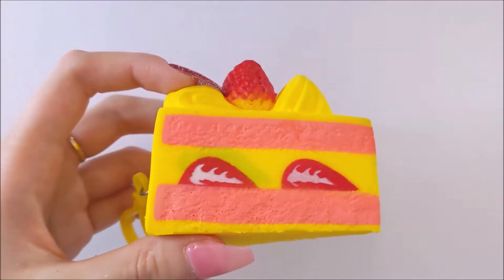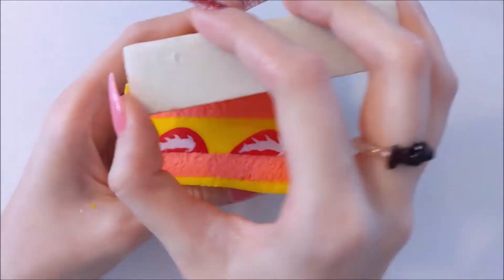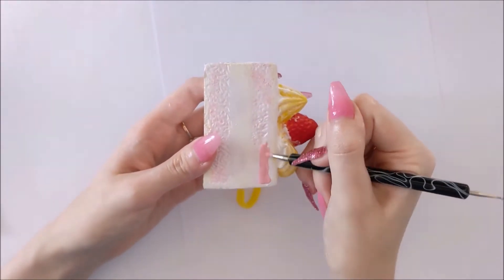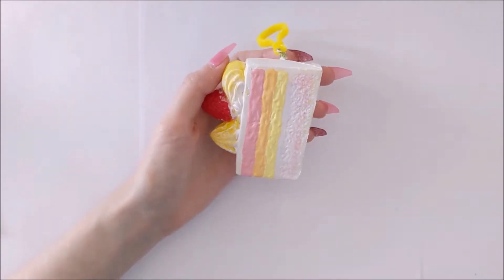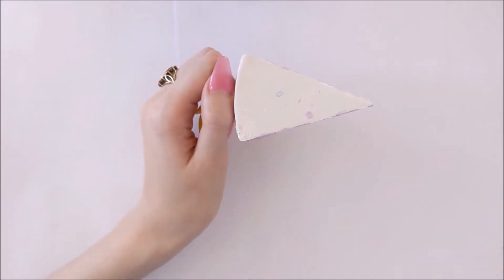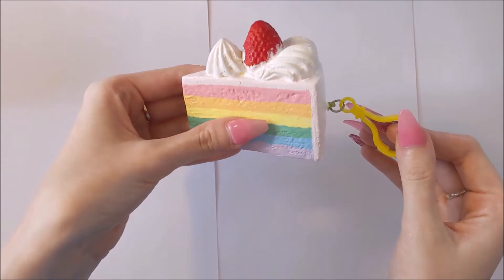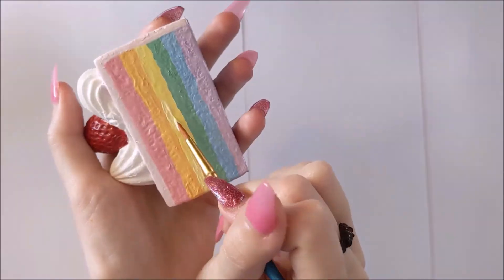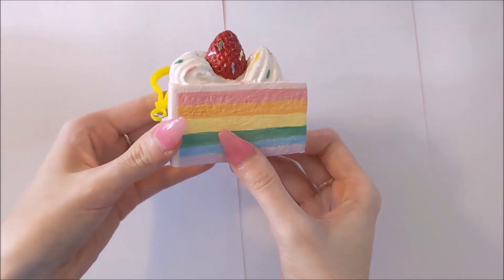Squishy Makeover! Painting Squishies with Jamie-Lynn!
Hey guys! Welcome to another squishy makeover video, This was another old squishy I had that needed some love! I hope you enjoy it!
Jamie-Lynn.

P.S - I use fabric paints!